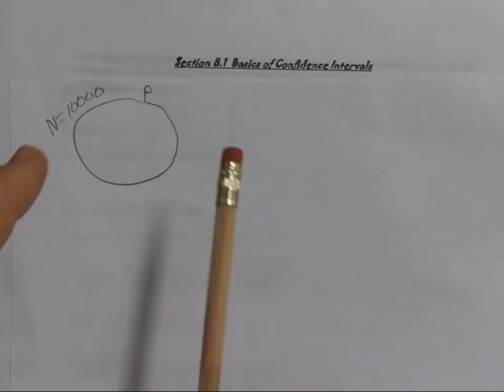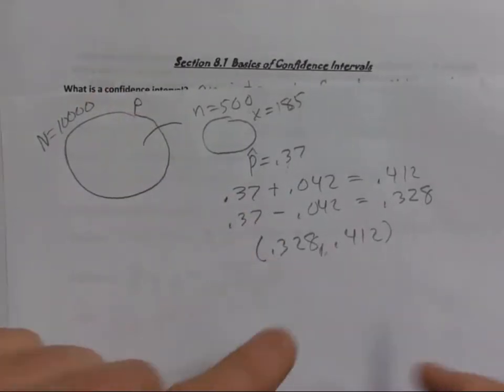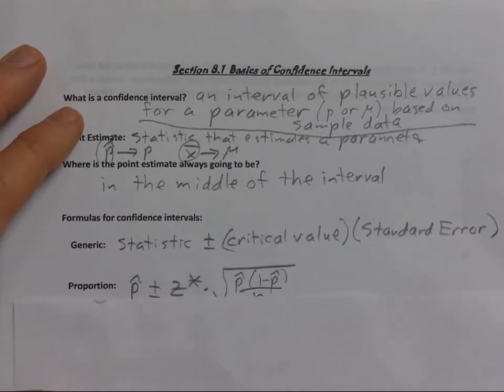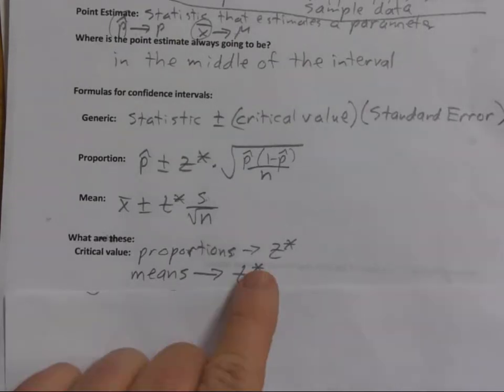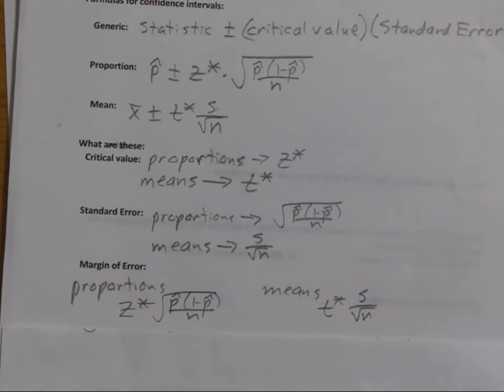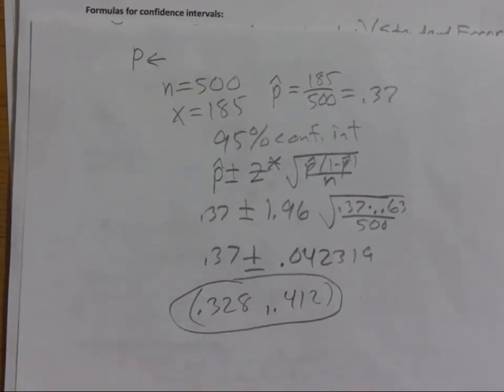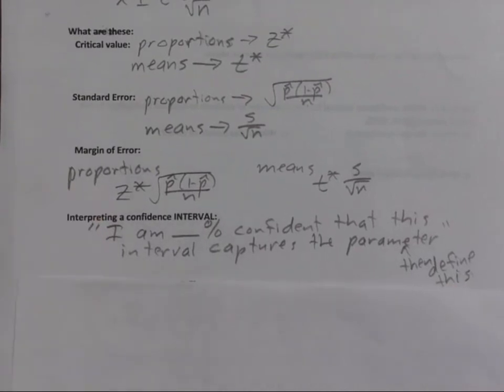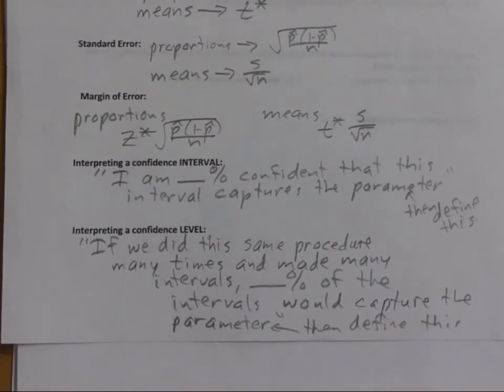stats ch8,1 video notes Jan 20200001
confidence interval basics, proportions